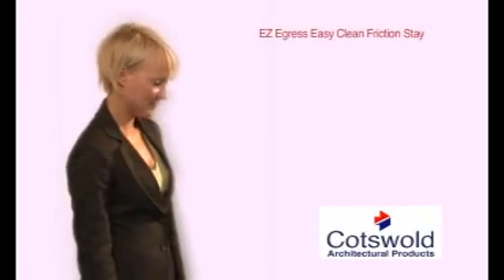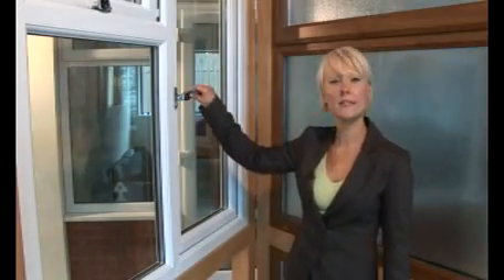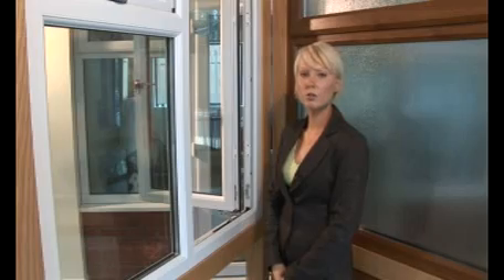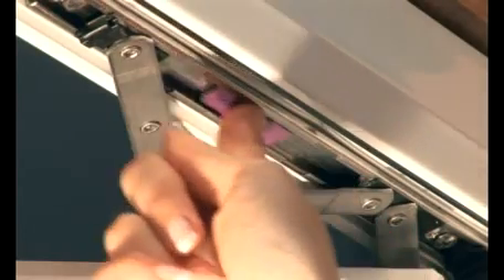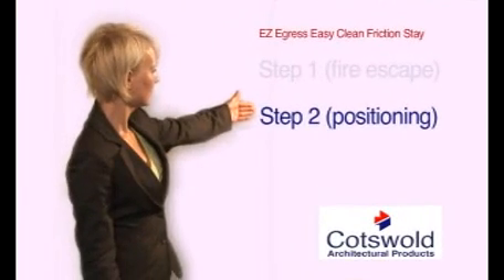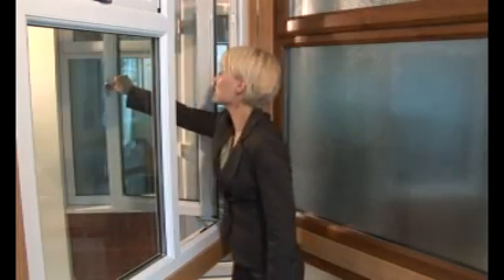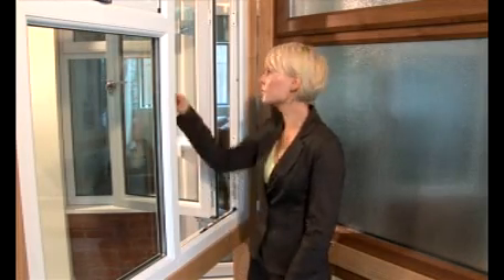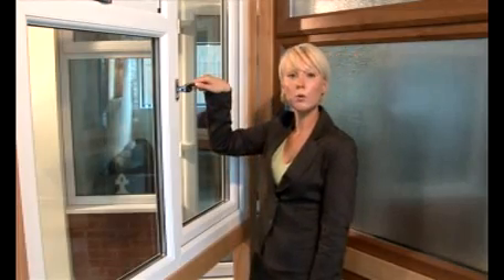How to operate our Easy Clean/Fire Escape hinge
Conforming to all current British Building Standards and FENSA requirements. The new EZ range allows the window to be opened to 90º fulfilling new part B regulations, ensuring emergency access in the event of a fire. A simple mechanism also allows the window to smoothly slide along the track to be cleaned from inside the building.

•   Full  opening to 90º Providing clear egress in excess of
    500mm on a 600mm wide vent

•   Easy to operate thumb catches allow the vent to slide to the
     easy clean position giving between 100 and  250mm clear
     opening

•    To reset simply close  the window and then re-open to go
     back   to the egress position and close